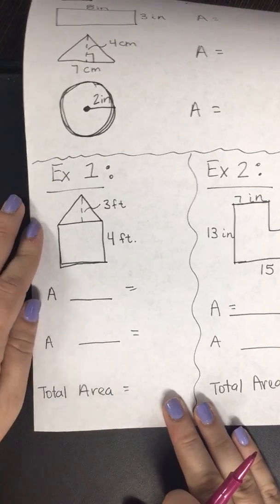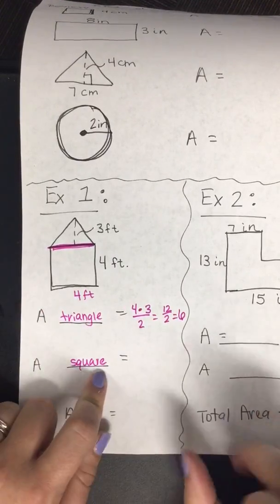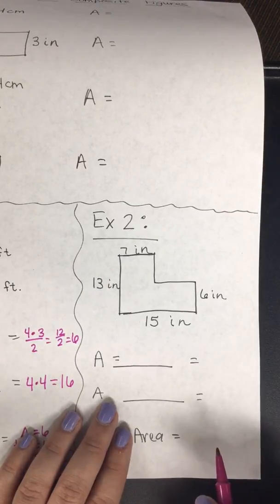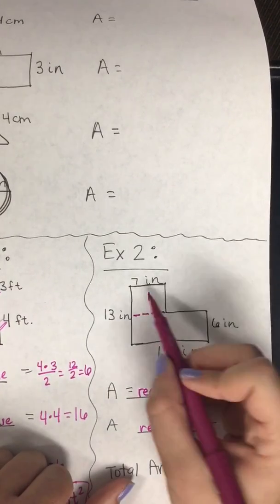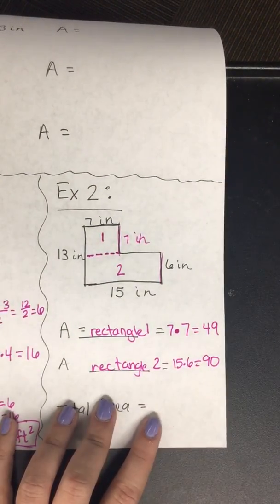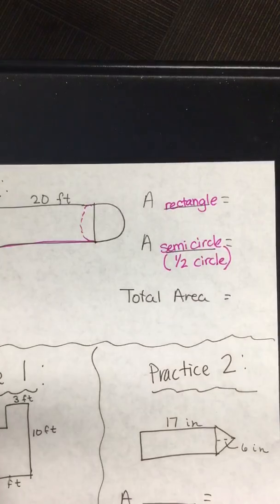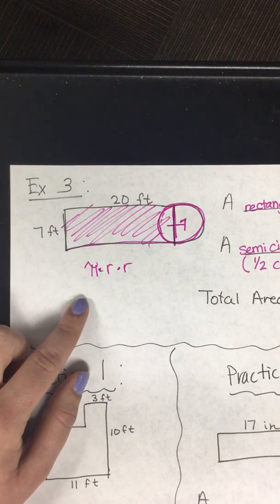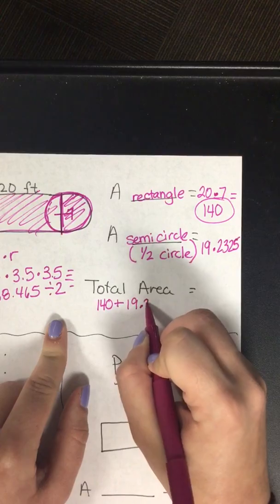Area of composite figures